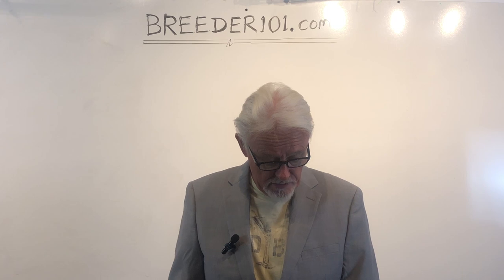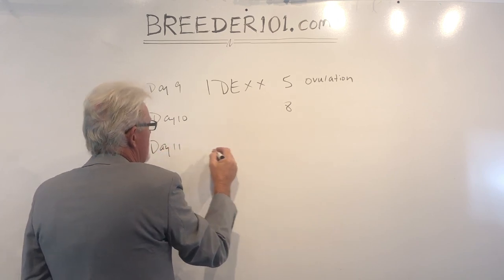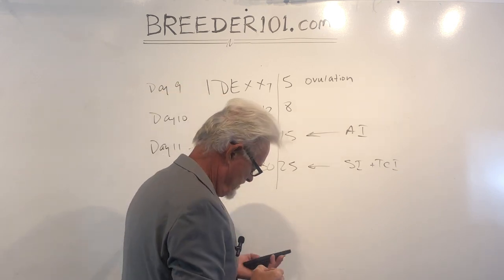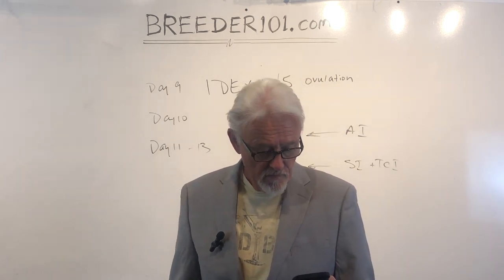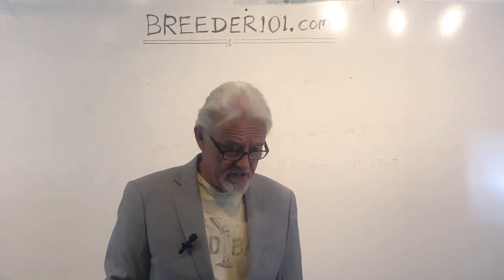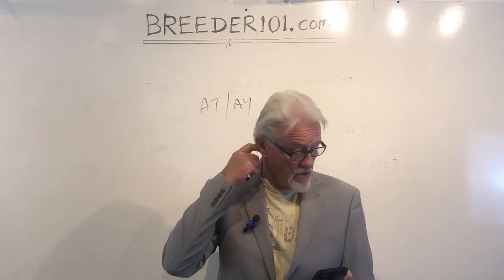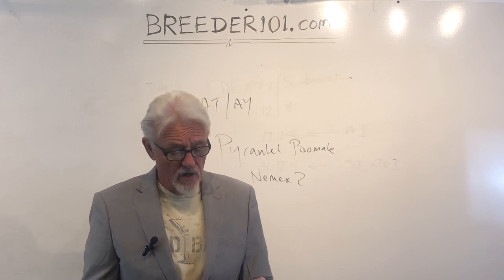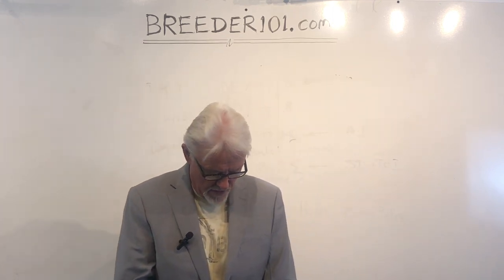All about dog breeding Q&A 8/25/23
Do you want the highest price for your pups, the biggest litter, and a safe whelp? James will show you the secrets to success in his new on-line dog breeding courses. (Most courses are less than the price of a vet visit!):

Go here for more info on our dogs